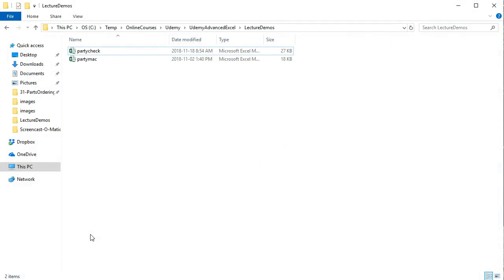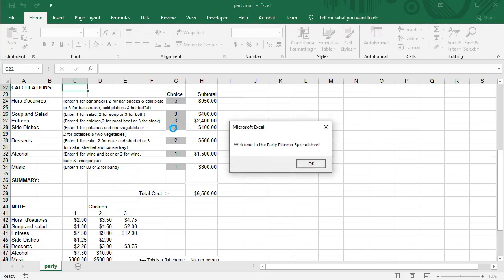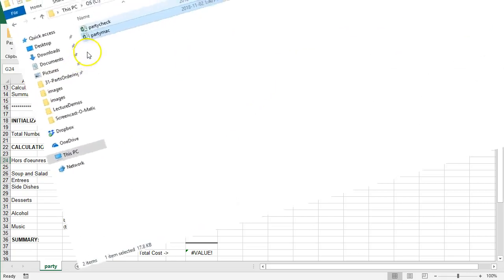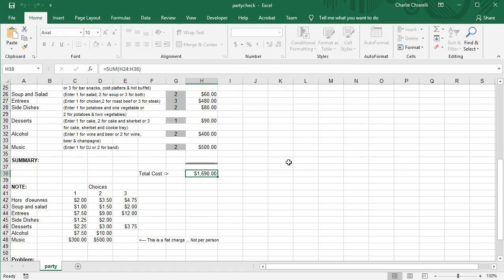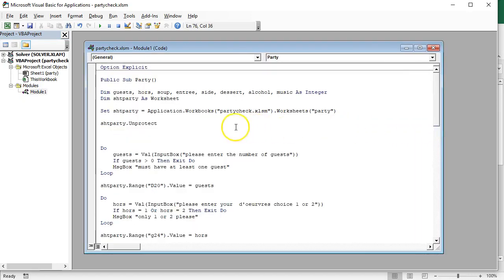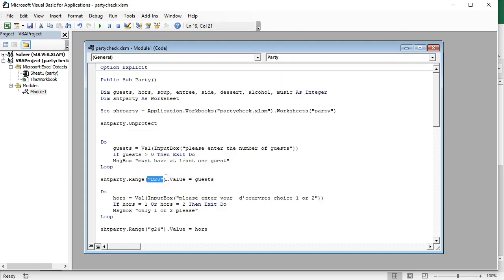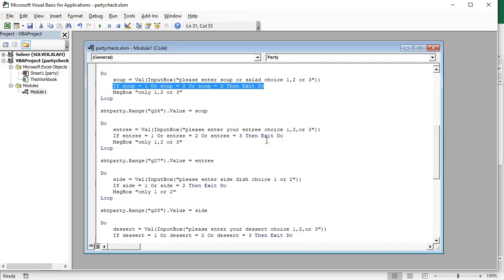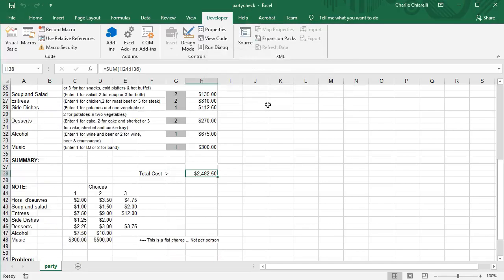Practical Application Party Planner